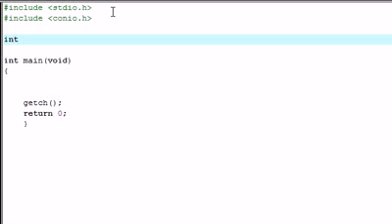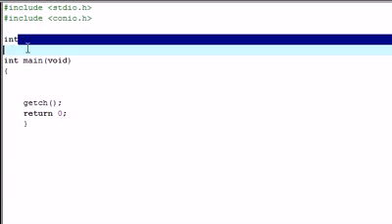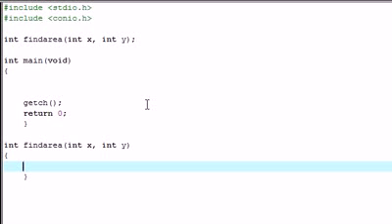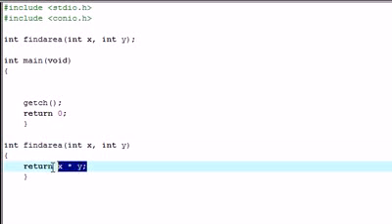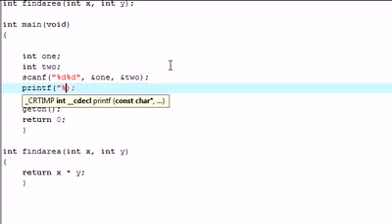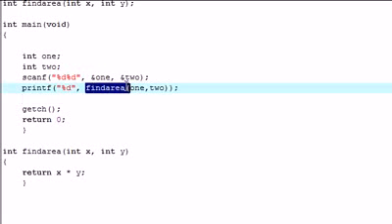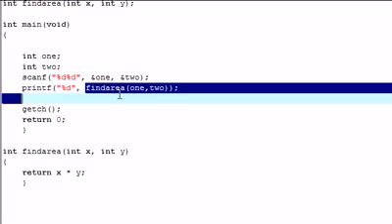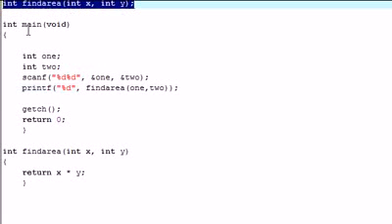Introduction to Functions in C